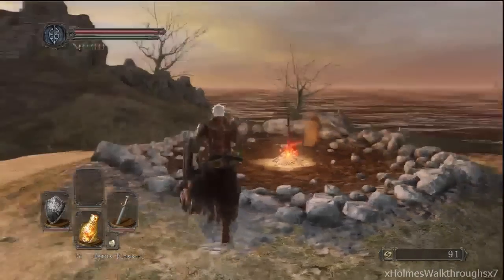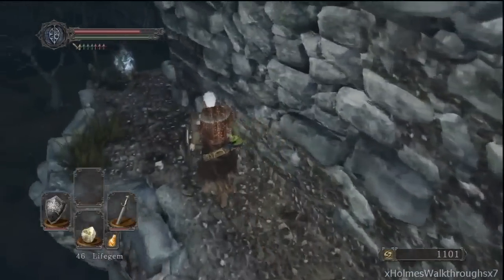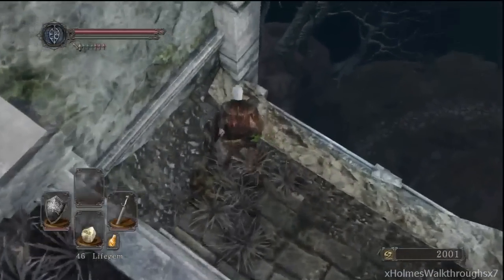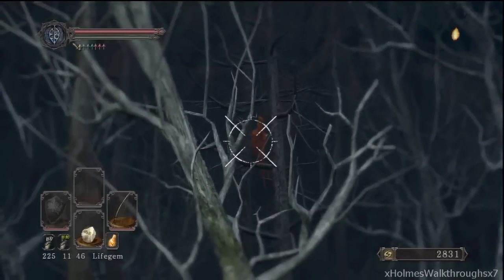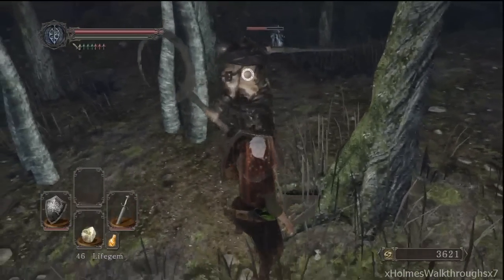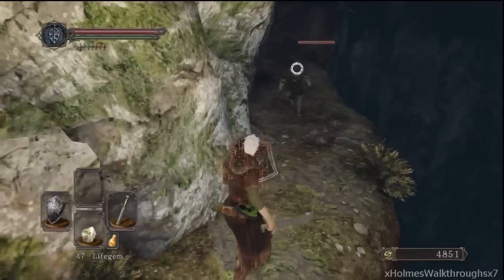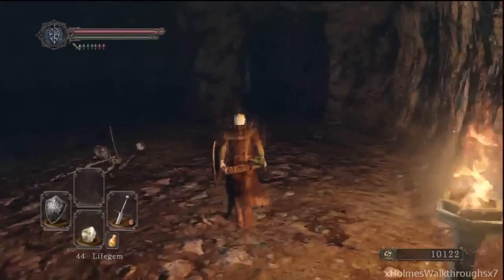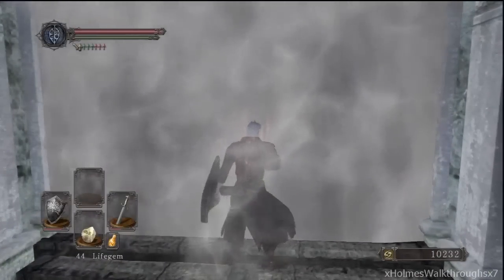Dark Souls 2 - REAL Walkthrough - Huntsmans Copse - Pt. 12 (Dex Build)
In this video I'll be guiding you guys through the Huntsmans Copse area in Dark Souls 2. By showing you all where the hidden items and enemy ambush are located.

Playthrough NG
Class: Swordsman (Dex Build)
PS3